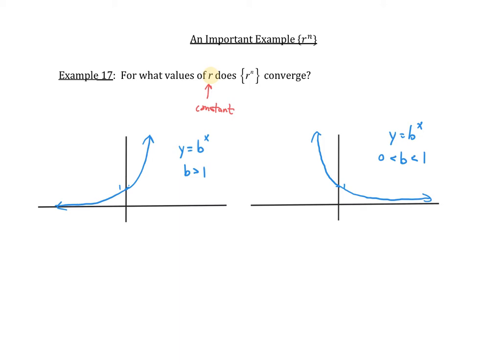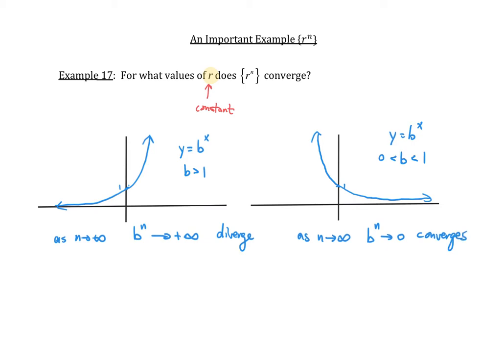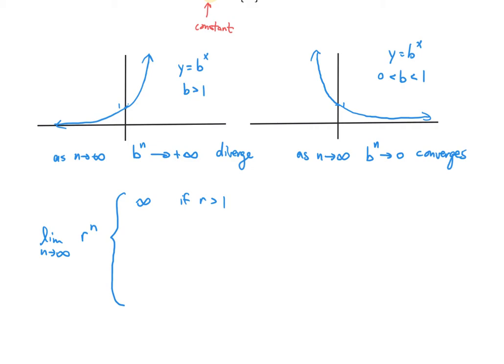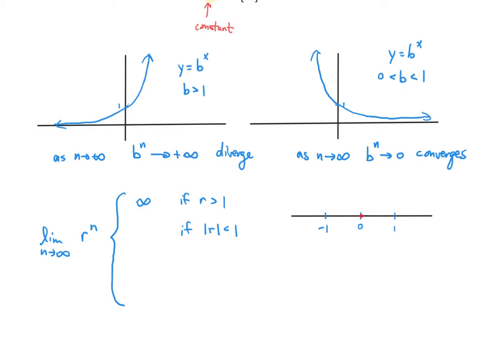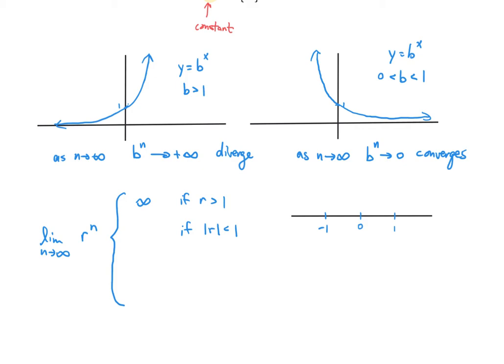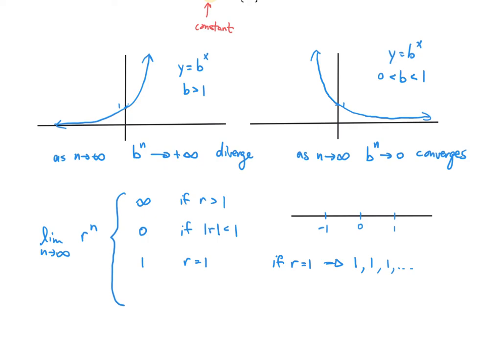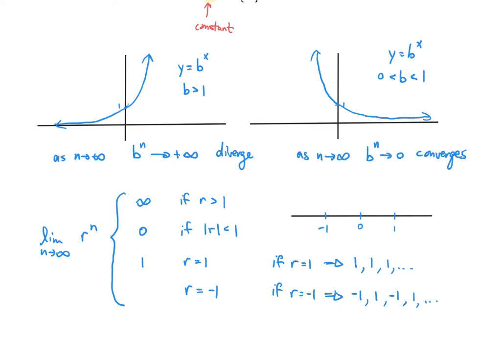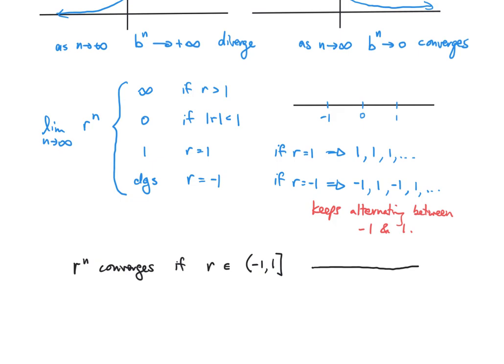5.1.4 An Important Example {r^n}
This video discusses the convergence of an important sequence {r^n}.  We investigate convergence of the sequence for different possible values of r.